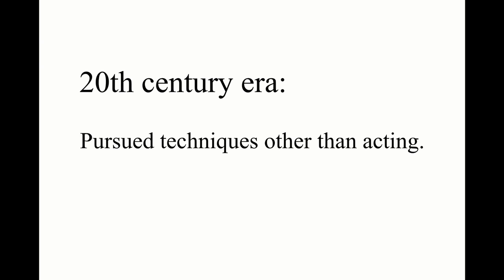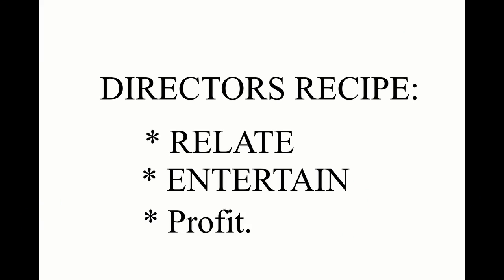History of Theatre